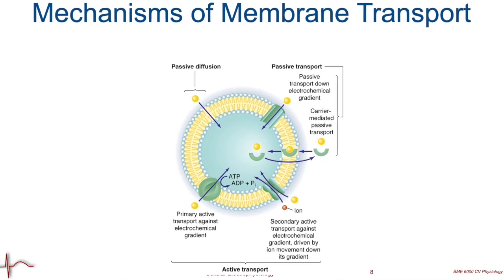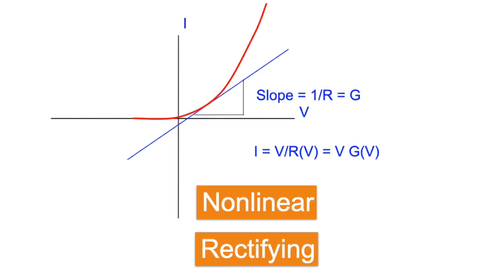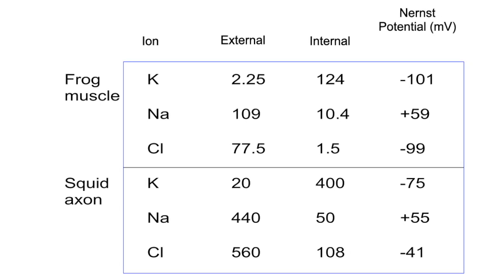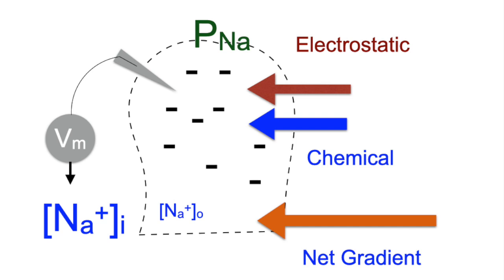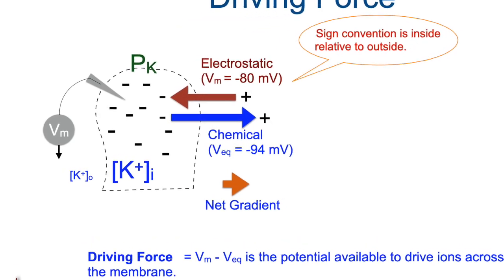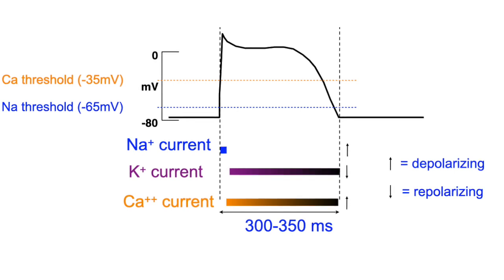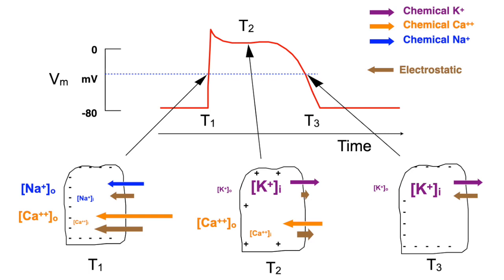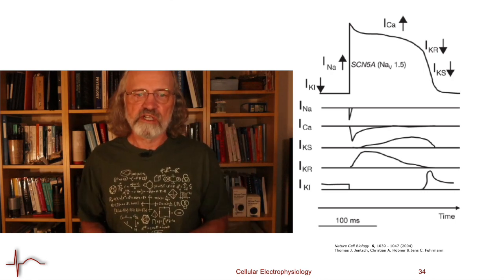BME 6000 W04 L1 Cellular EP Theory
Chapters
00:00 - Intro and Motivation
02:26 - Structure of Cells and Membranes
06:30 - Transport Mechanisms
07:40 - Electrical Basics, Ohm’s Law
13:44 - Electro-chemical equilibrium and Nernst Potential
17:45 - Resting Potential
26:30 - Action Potentials
30:50 - Cardiac Action Potentials
23:17 - Mechanisms ion channels
40:35 - Summary of all cardiac ion channels
42:44 - Wrap up and summary